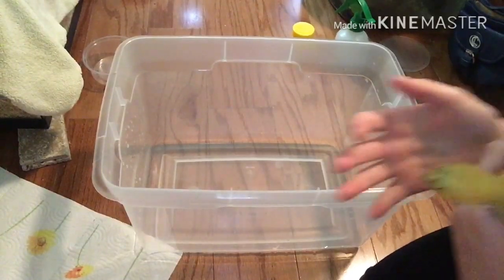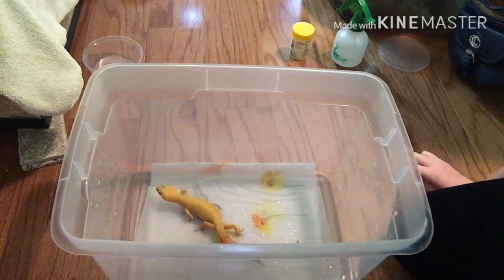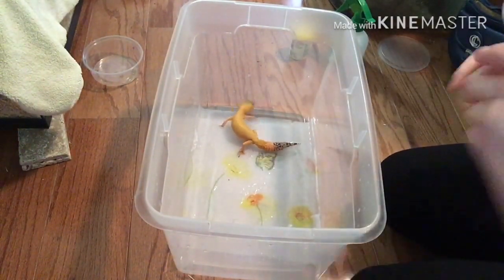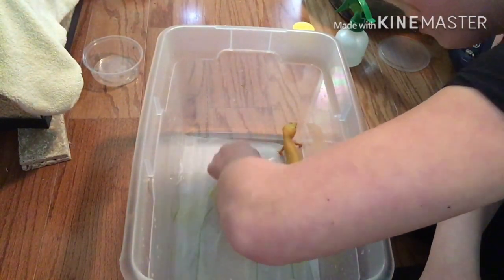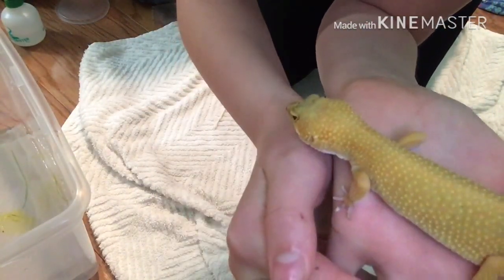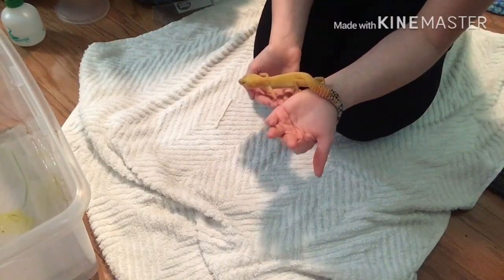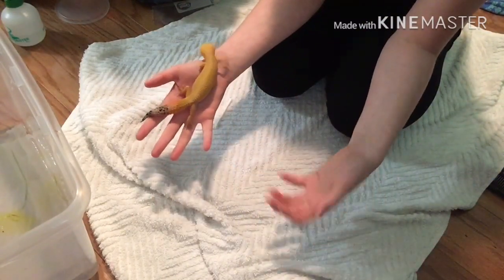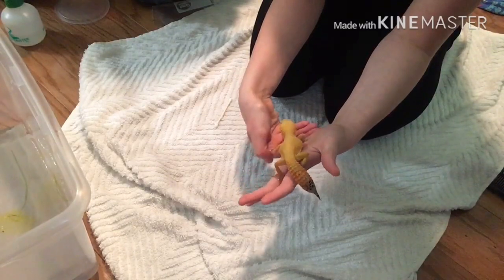How to get shed of a leopard geckos toes!